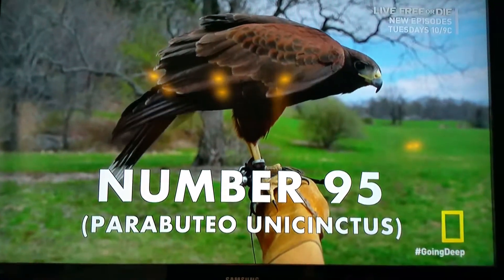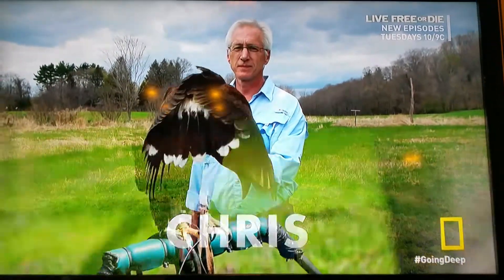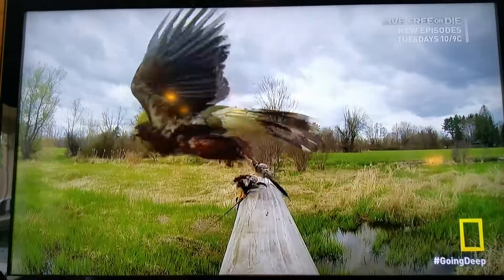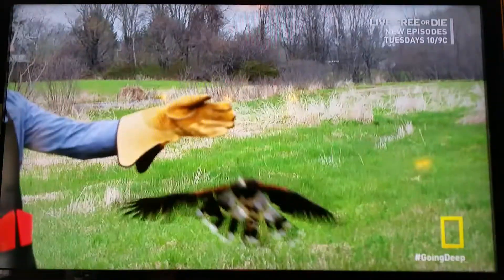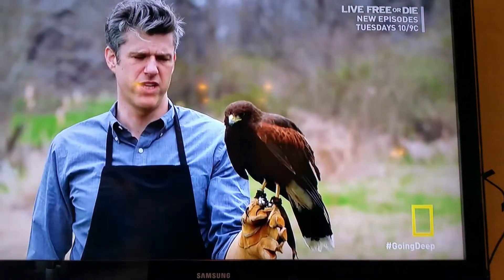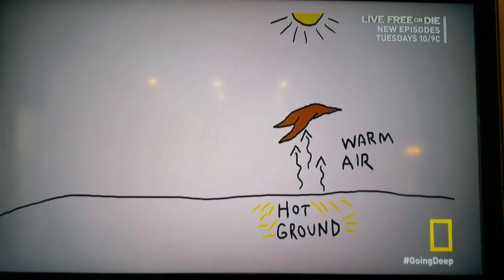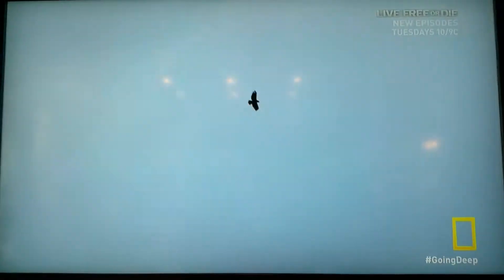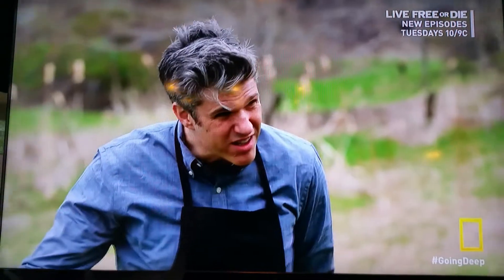Falconry Guy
This is the falconry Guy from Going Deep With David Rees